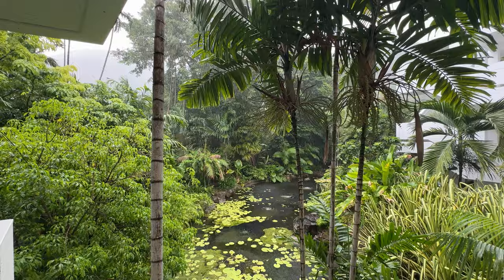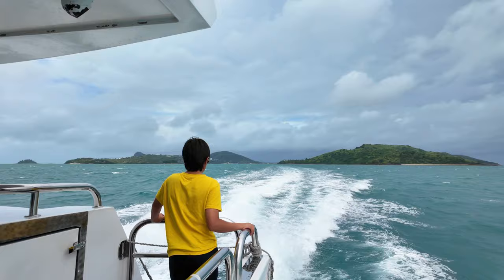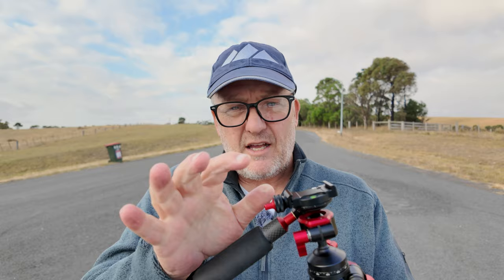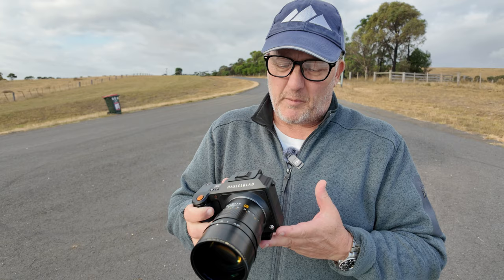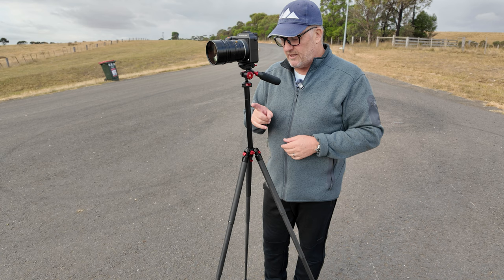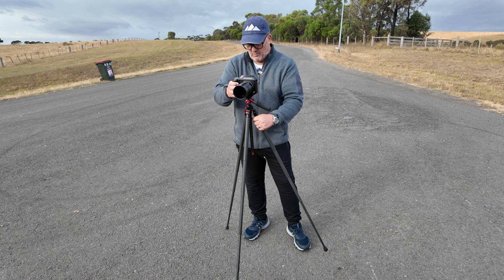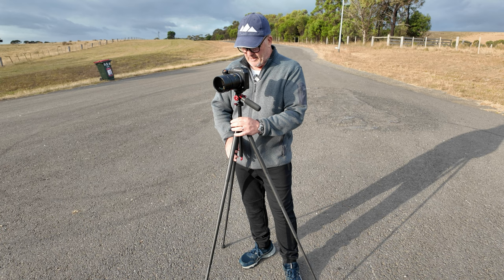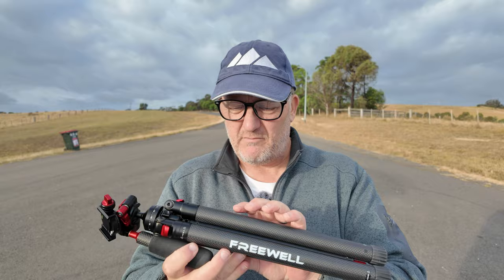The lightest travel tripod you can buy.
The Freewell Real Travel Tripod FW-T1 has a few clever tricks that set it apart from most other tripods. In this video, I show you what those tricks are, illustrate the potential danger, and explain why I actually love it. This video also includes some recent images created with my new Hasselblad X2D camera and the TTArtisan 90mm lens.

NOTE: Freewell sent me this tripod for review, free of charge - but they had no input into the video, nor did they see it before it was published.

Gear used at the time of recording:
Hasselblad X2D 100C
Hasselblad XCD 45 P Lens
Hasselblad XCD 80 1.9 Lens
TTArtisan 90mm f/1.25 Lens
Canon EOS R6 MKII
Canon RF 24-70
Sigma EF 35mm 1.4
Canon RF 50 1.8
DJI Pocket 3
DJI Osmo Action 4
Insta360 GO 3
Insta360 GO 2
DJI Air 3 Combo
Peak Design Travel Tripod
Freewell Real Travel Tripod
iFootage TC9 Carbon Tripod
K&F Concept Nano-X Polarizing Filter
Lowepro BP 550 AW II Bag
DJI Wireless Field Mic
Tascam X6 32-Bit Field Recorder
Zoom H1 Essential 32-Bit Recorder
Zoom F3 32-Bit Recorder
Canon DM-E1D Stereo Microphone
Rode Procaster Studio Mic
RODE NTG2 Microphone